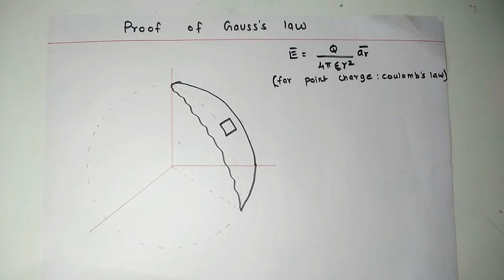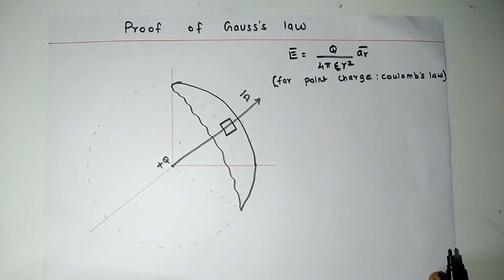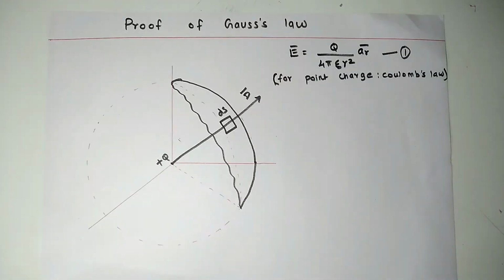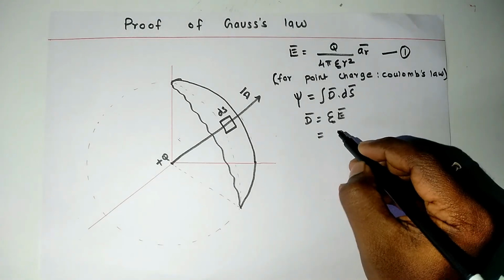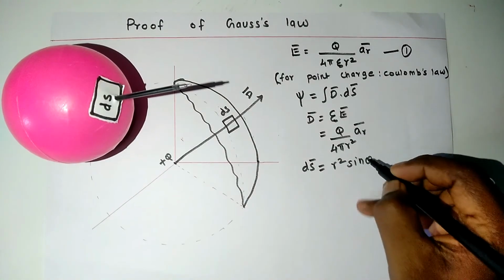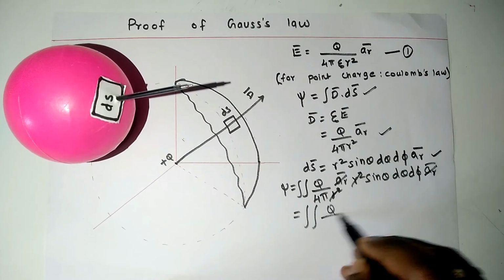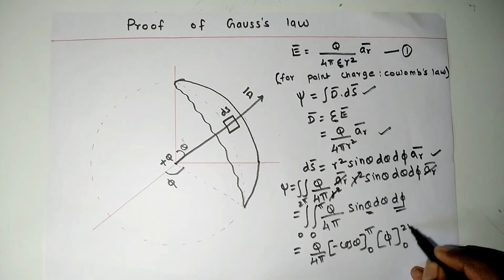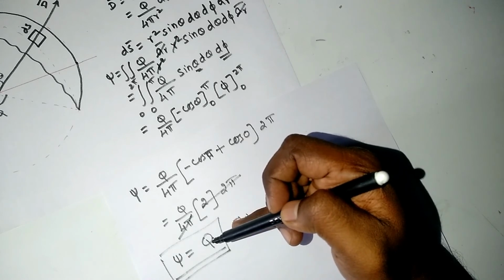Proof for Gauss's law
Proof for Gauss's law derived.